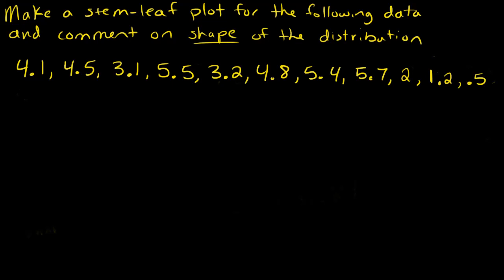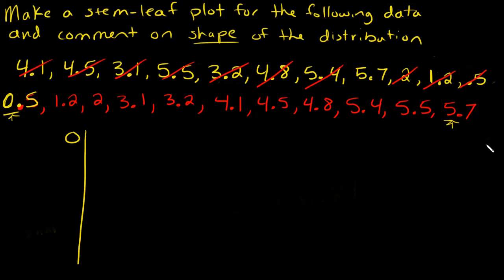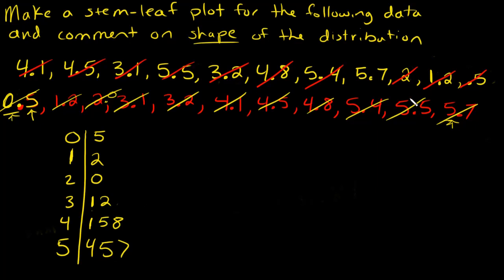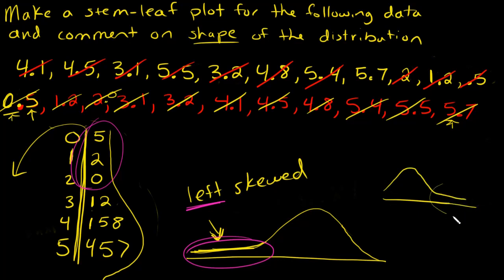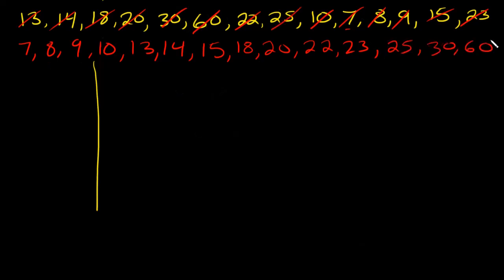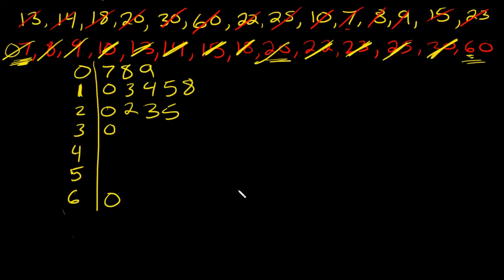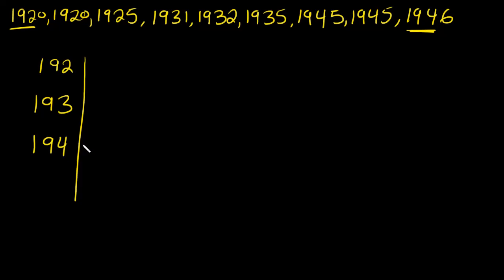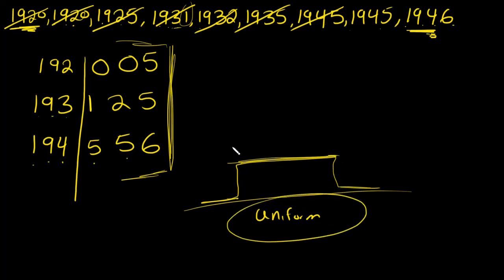Create a Stem Leaf Plot and Comment on the Shape of the Distribution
In this video I provide 3 examples of a left skewed stem leaf plot, a right skewed stem leaf plot, and a uniformly distributed stem leaf plot